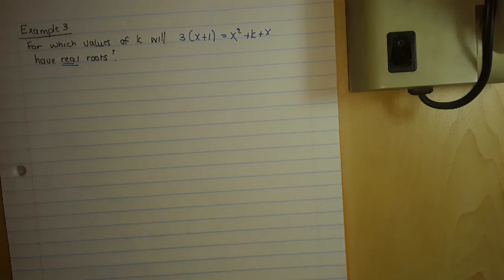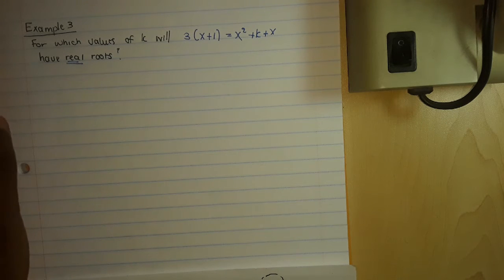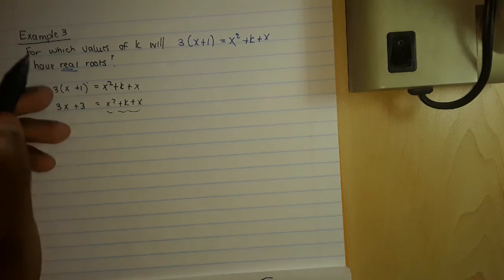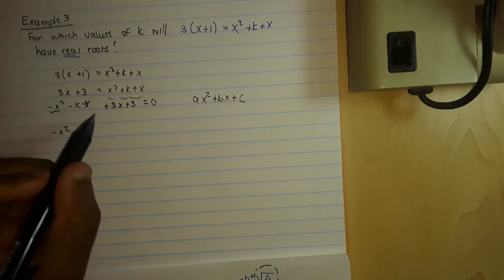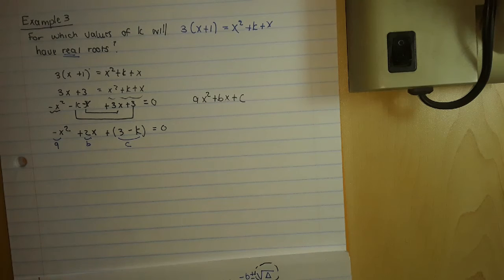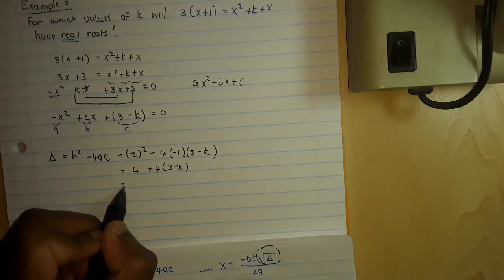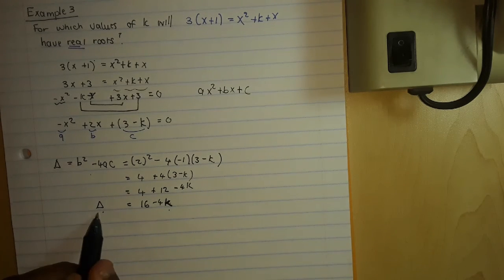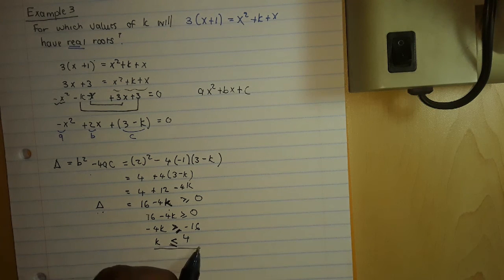Nature of the roots Part3